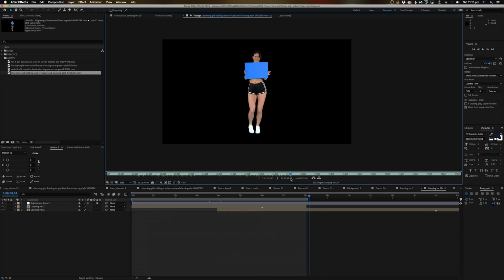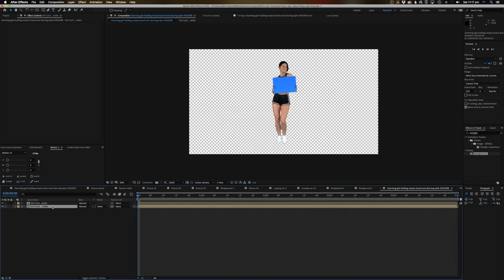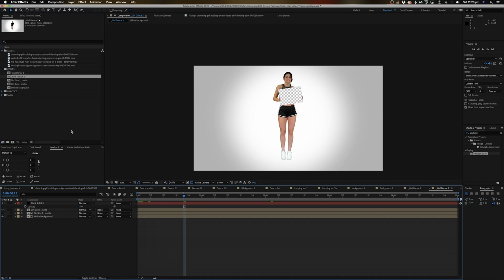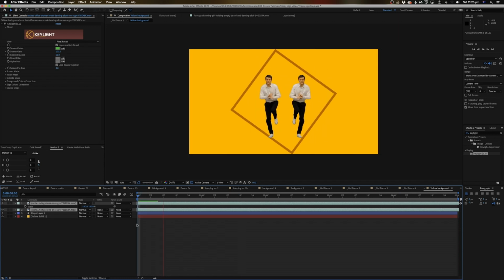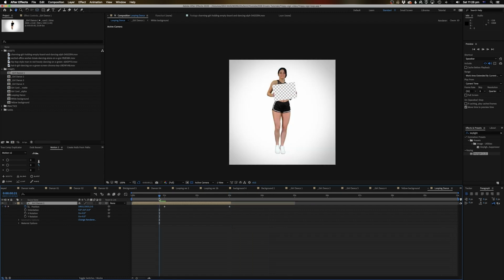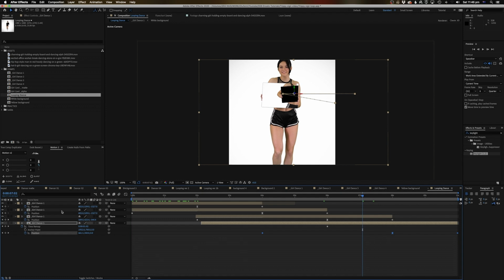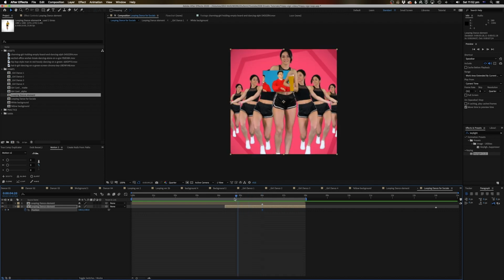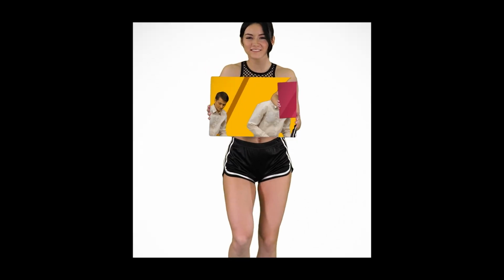Looping Dance Tutorial | After Effects Tutorial + Project File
Hey guys, my genius friend Nick Khoo, is here to share a VFX tutorial every day all this week. In this tutorial he's gonna show you how to create a pretty dope looping dance video in After Effects!